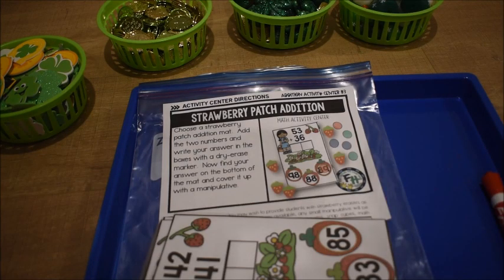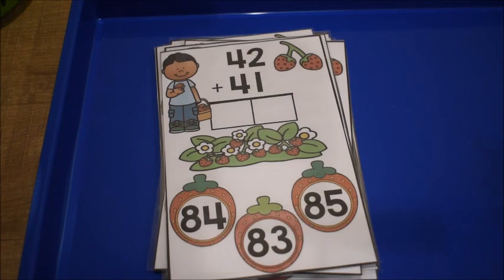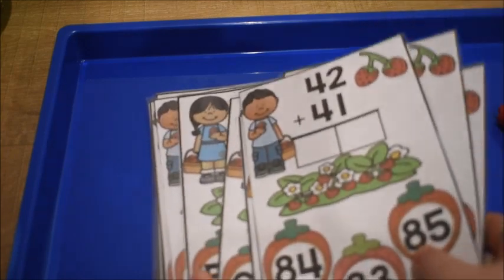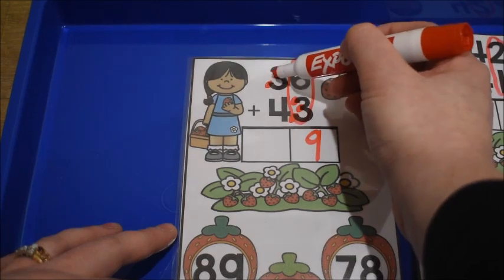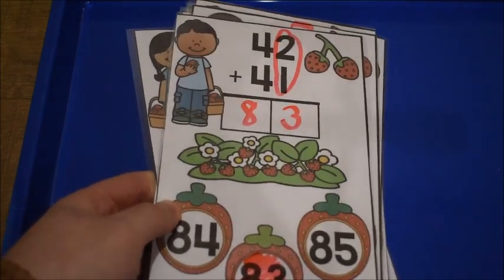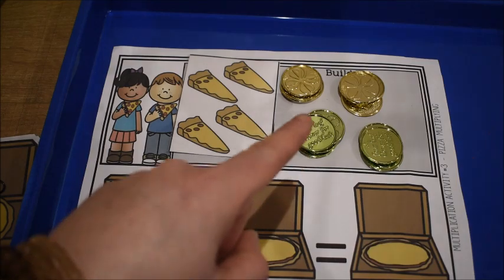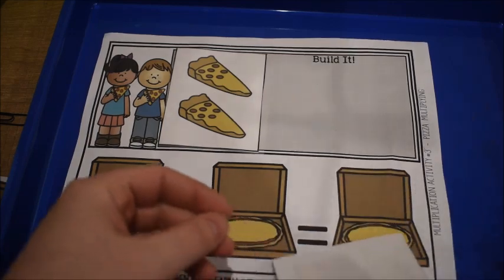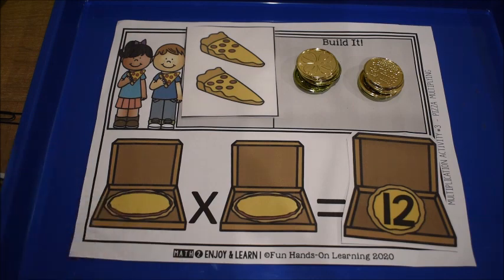Math Activities | Simple Multiplication & Double Addition Introduction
In this video I share with you some simple math activities that are geared toward the introduction of multiplication and double digit addition.  These activities would be well suited for first or second grade students, but could be used with a wide range of elementary/primary ages.  Look below for links to resources mentioned in this video.

RESOURCES MENTIONED IN THIS VIDEO:

Math 2 Enjoy & Learn Bundle:
1.  Direct from Fun Hands-On Learning